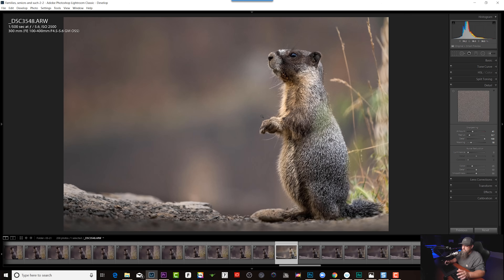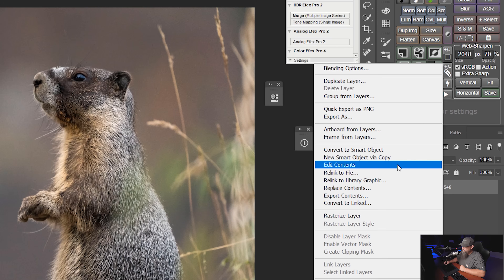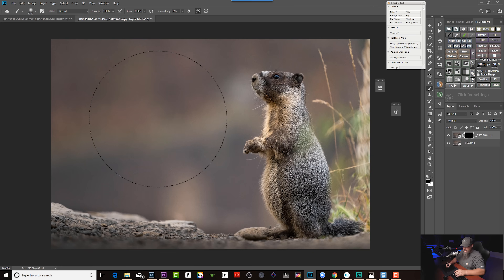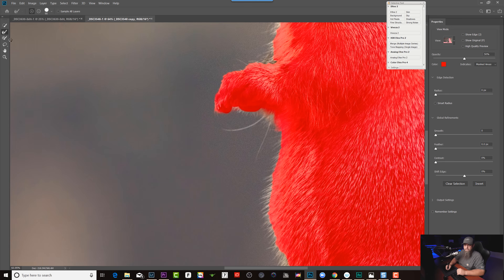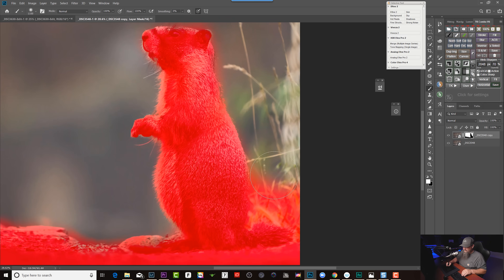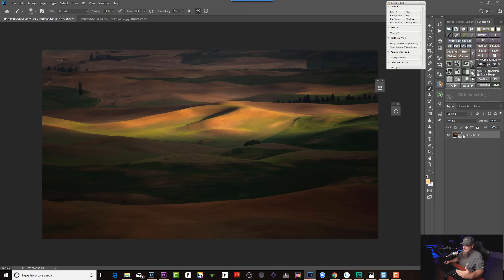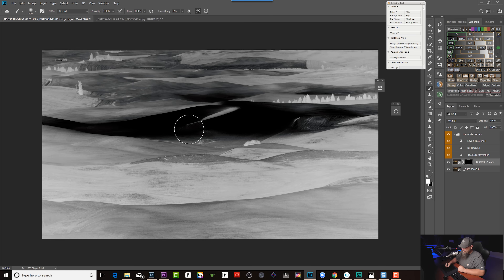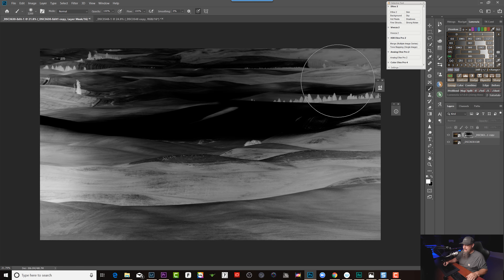Reducing Noise with Smart Objects in Photoshop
In this video I share a quick tip on how to utilize the power of smart objects to add noise reduction only to the areas of a photo that need it, inside photoshop.